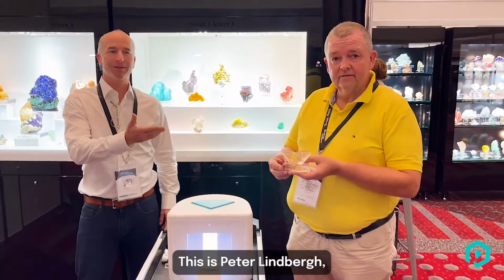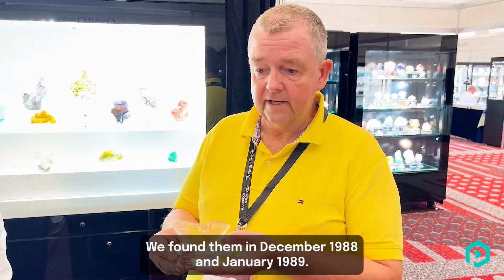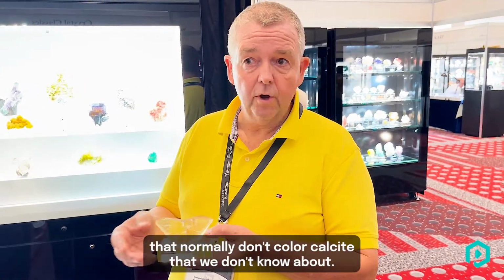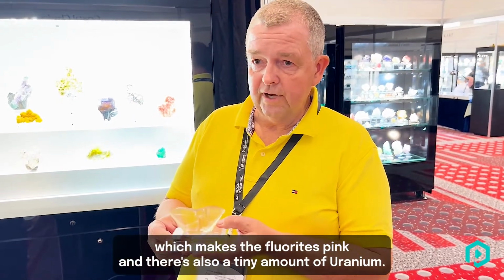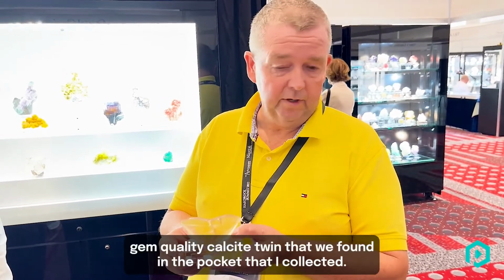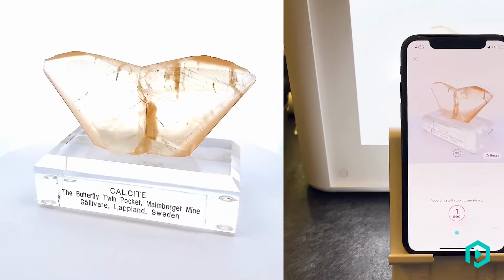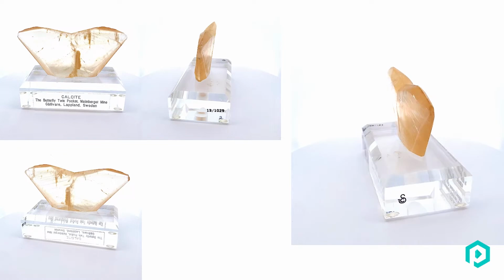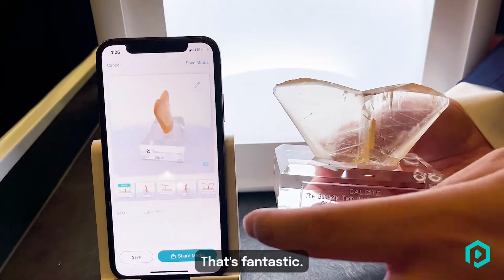Golden Butterfly | Minerals Taken With GemLightbox Pro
Introducing GemLightbox Pro. The first-ever all-in-one photography solution. Bigger, Faster and Pro Lighting Technology.

GemLightbox Pro is an all-in-one jewelry photography lightbox made for jewelers. Pro is fitted with a professional lighting system so you can show off even greater color accuracy in your jewelry. Our new lighting system perfectly illuminates jewelry from every angle.